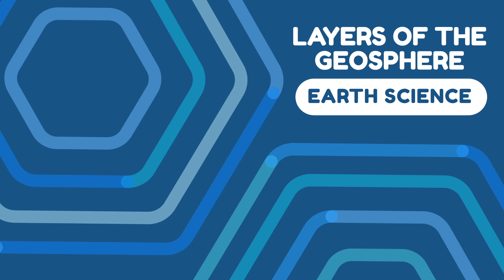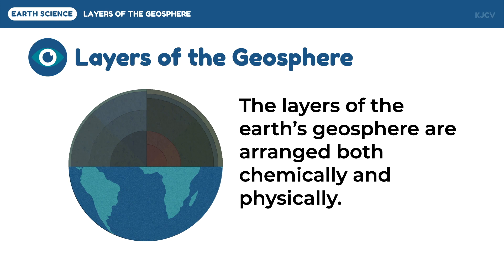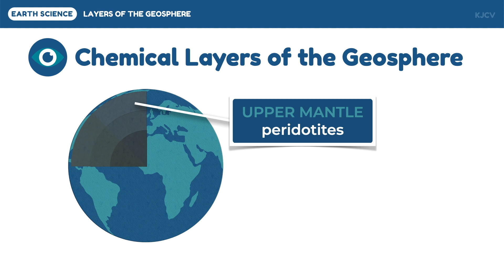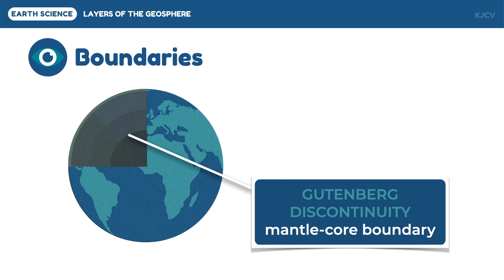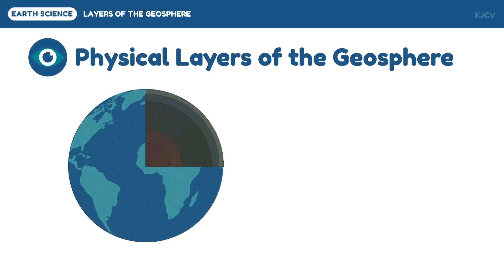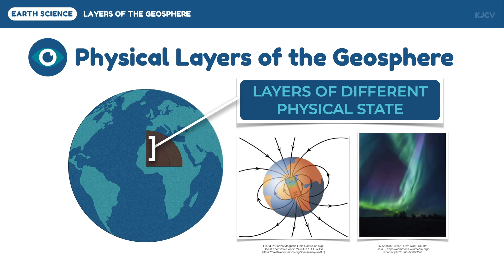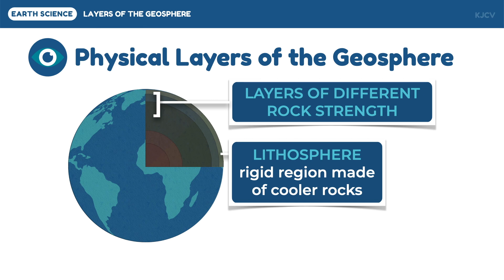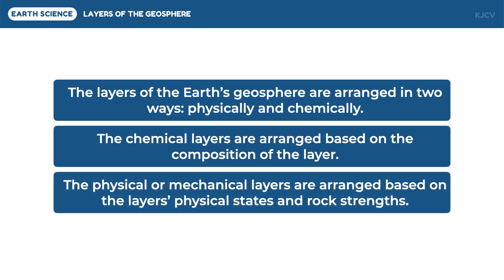Layers of the Geosphere (Interior of the Earth)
Discussed in this lesson is the chemical and physical basis of arranging the layers of the Earth's geosphere.